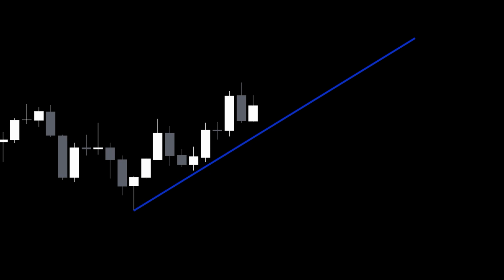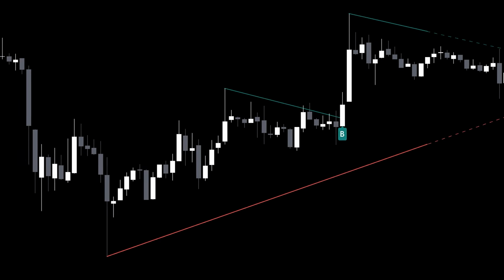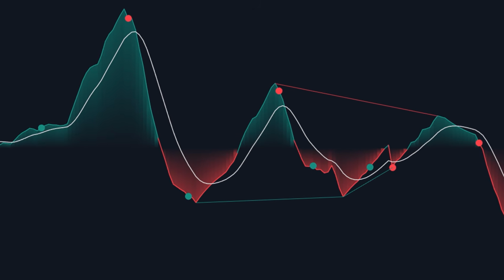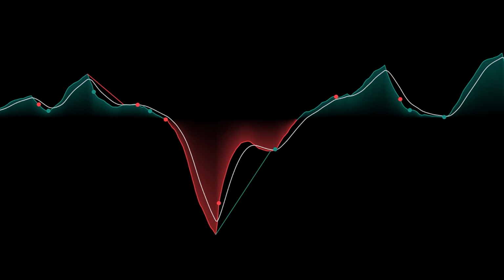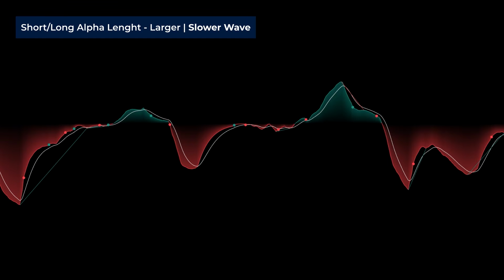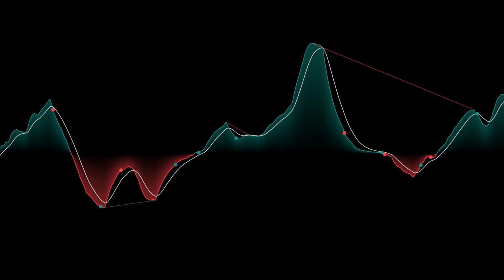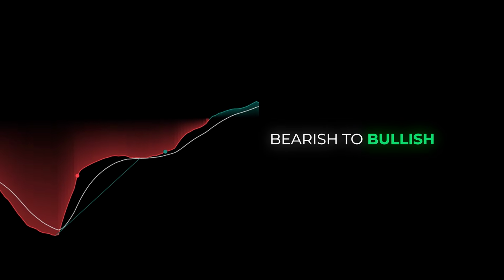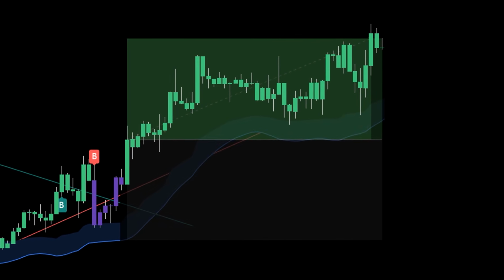This Indicator Shows Which Trendline Breaks Actually Matter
In this video, we break down the Trendlines with Breaks Oscillator — a powerful, structure-driven way to measure momentum using automated trendline breaks instead of subjective drawing. You’ll learn how the indicator detects objective swing points, confirms bullish and bearish breaks, and converts that information into a clean, color-coded oscillator that shows who’s in control. We’ll walk through setup, the key settings to understand, how to combine it with tools like Smart Trail for confirmations, and a simple trading example showing how to catch trend shifts with precision. If you use trendlines, price action, or momentum tools, this tutorial will change the way you read market structure.